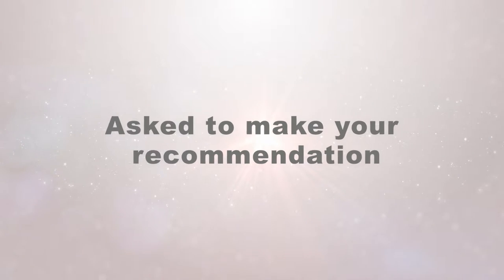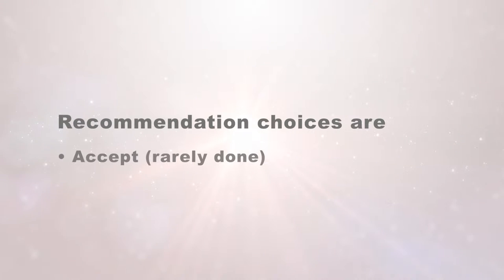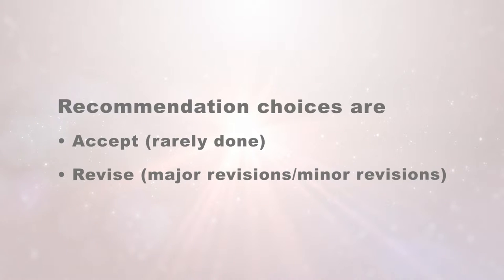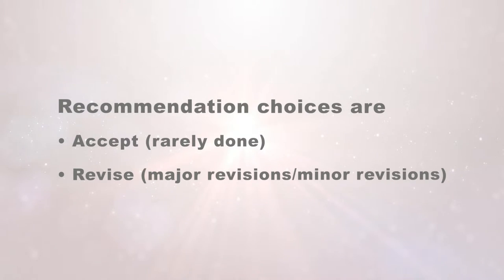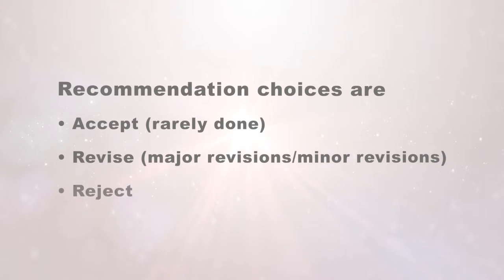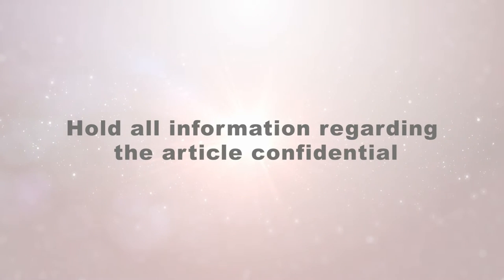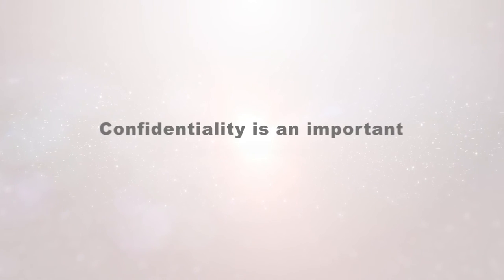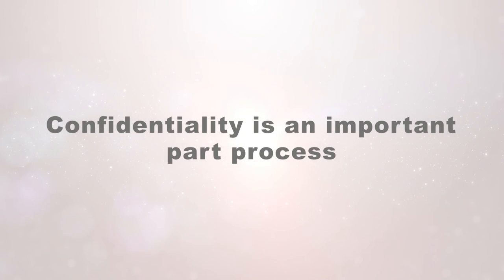Confidential Comments to the Editor